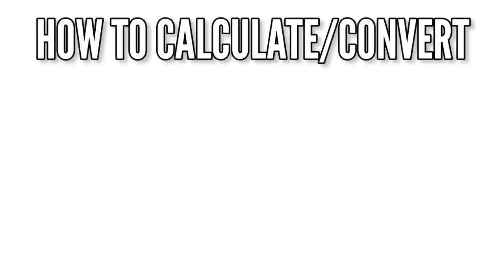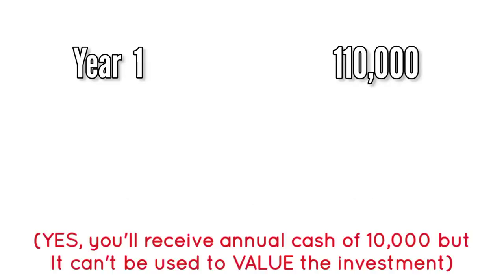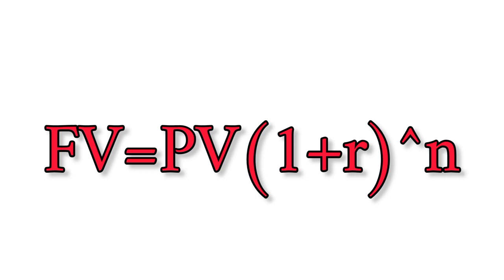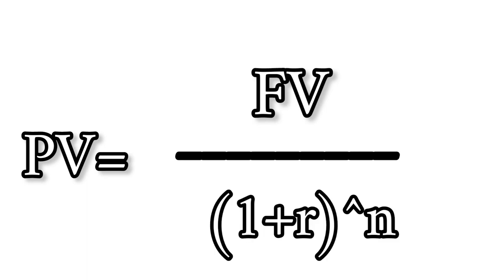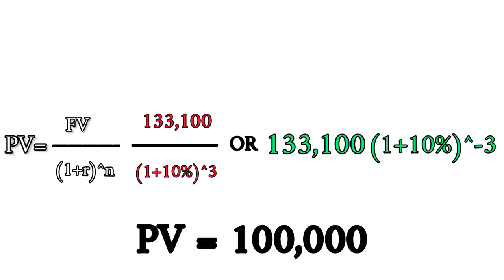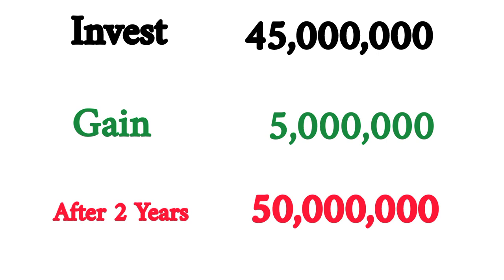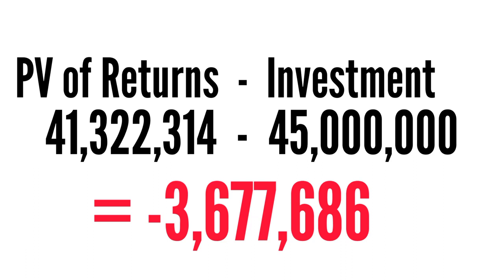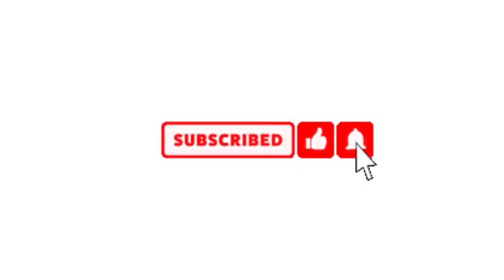How To Calculate Present Value & Future Value